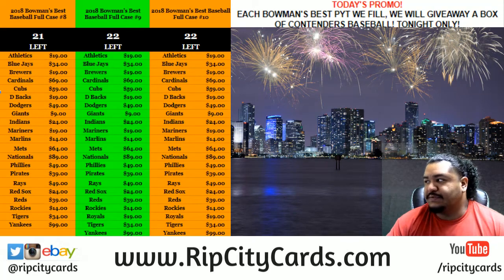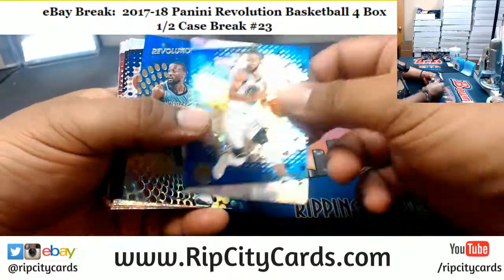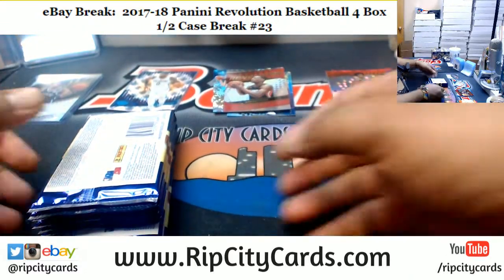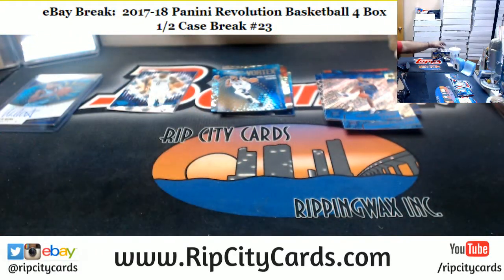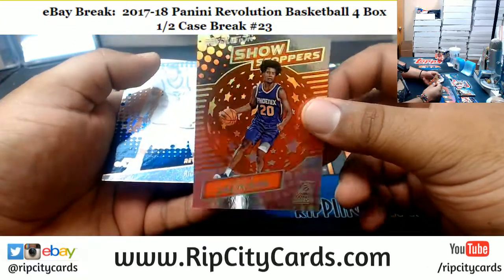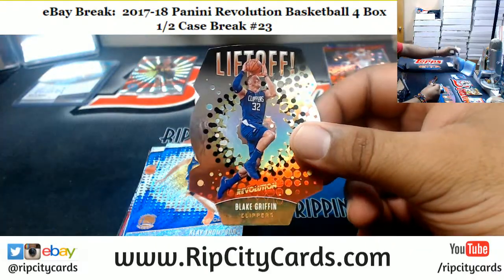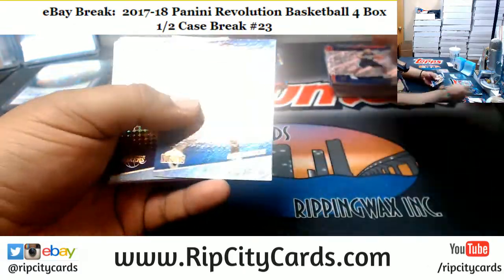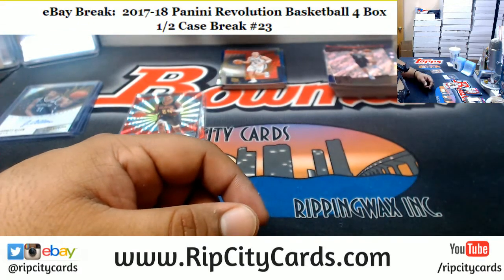2017/18 Revolution Basketball 4 Box #23 EBAY